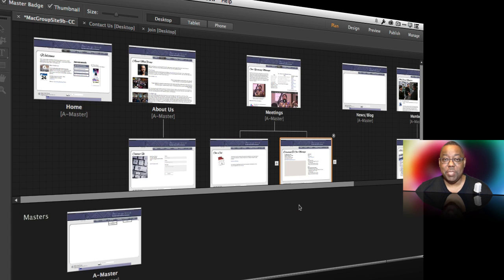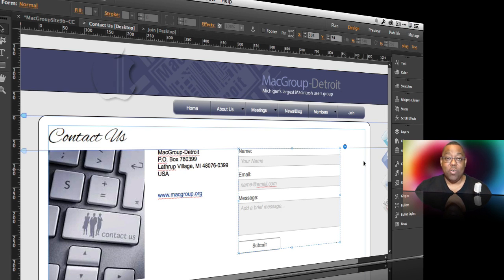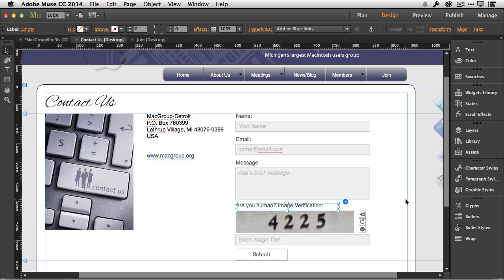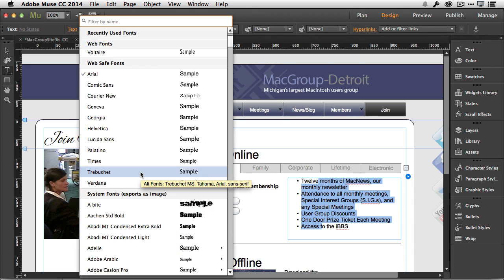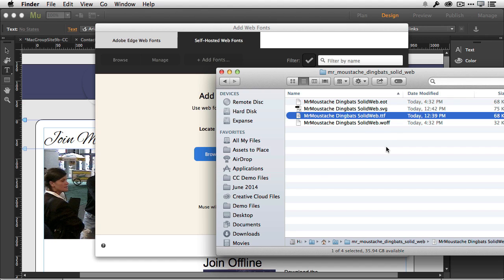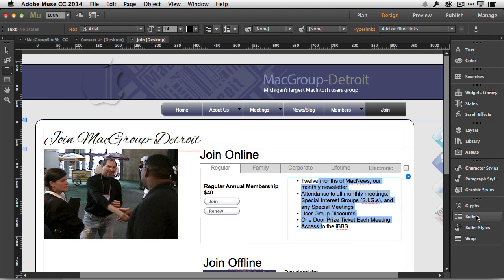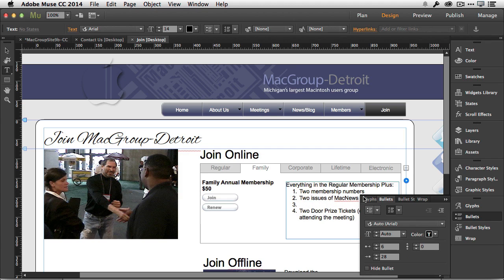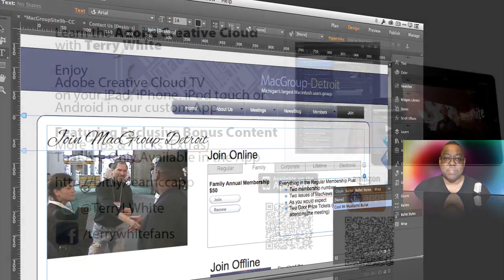See 3 New Features in Adobe Muse CC for the August 2014 Update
Right on the heals of the 2014 Release of Adobe Muse CC in June 2014, the Muse team has just released the August 2014 update. Terry White is here to show us 3 NEW features in this release.